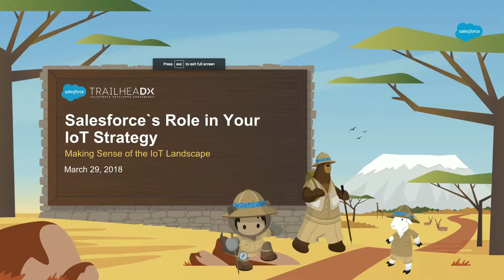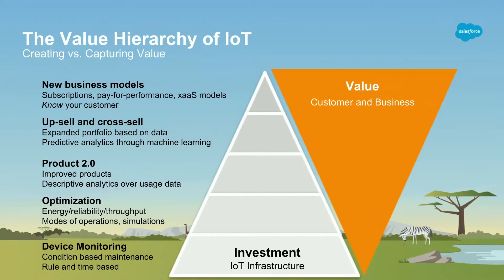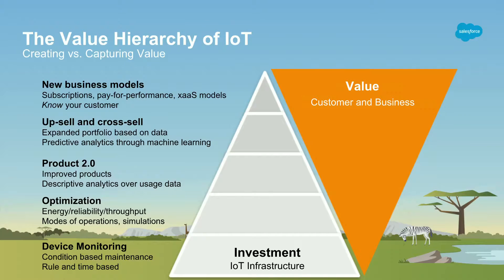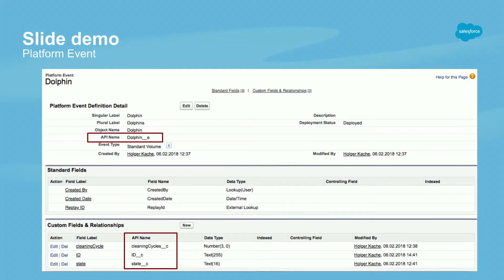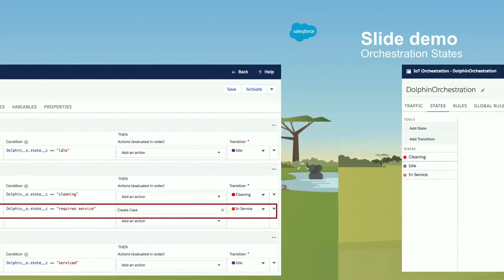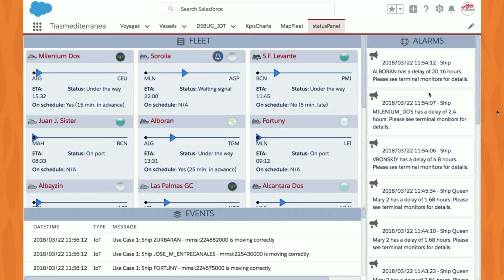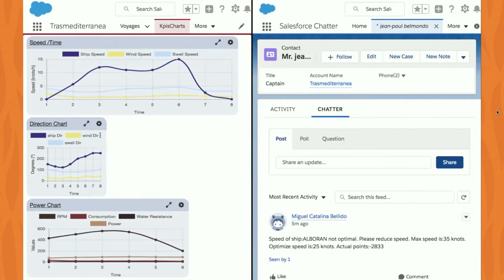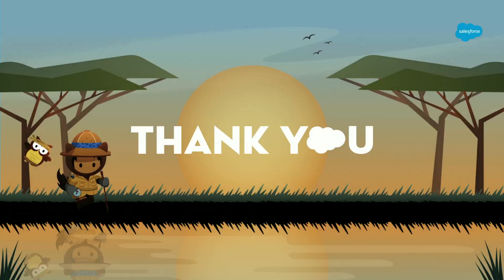Salesforce's Role in Your Iot Strategy